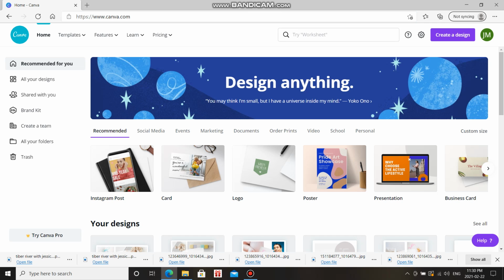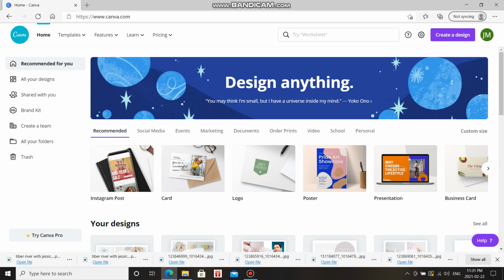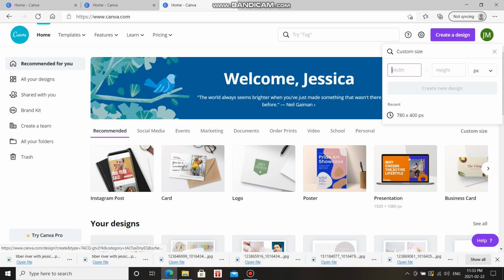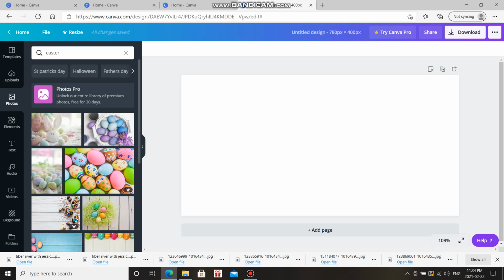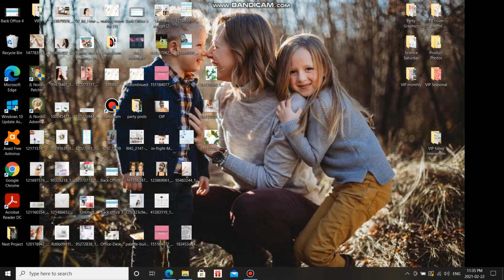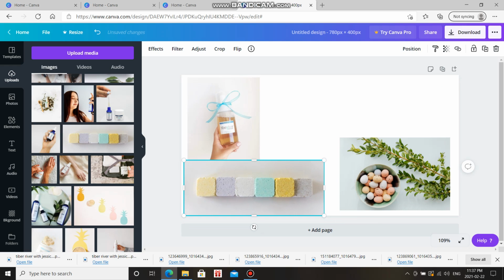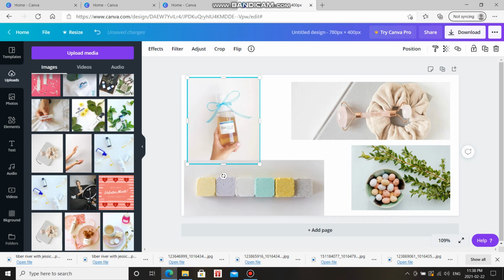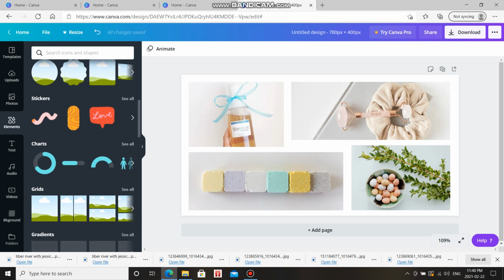Canva Tutorial Video 1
An instructional video on basic Canva features - we make a facebook cover photo!  This video ends at the 10 minute mark - continues in Canva Tutorial Video 2!